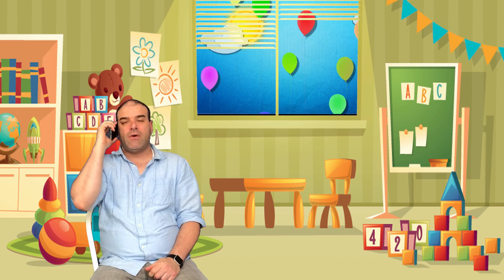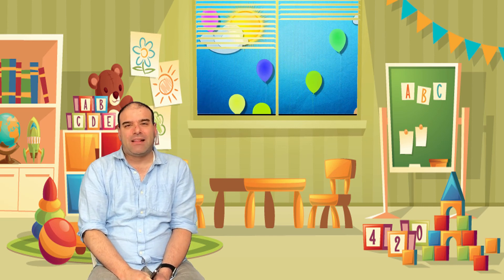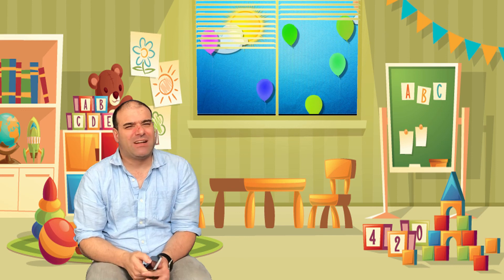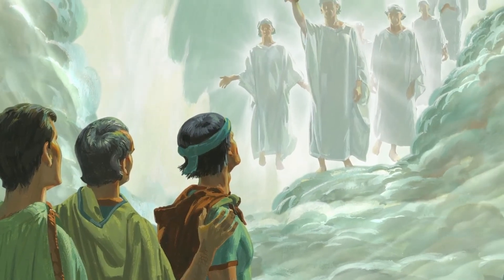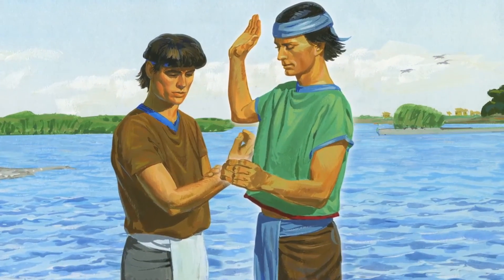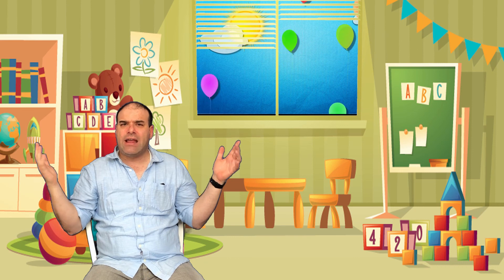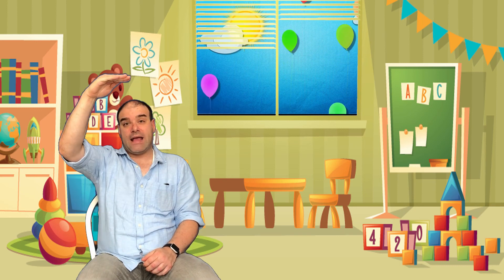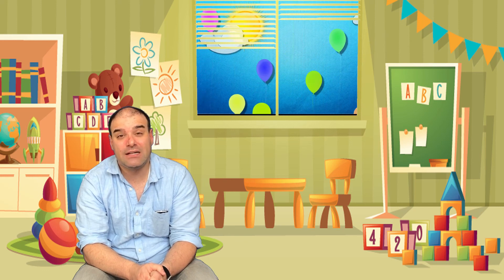Sep 28 - Oct 11 Come Follow Me Primary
Class Room
"Designed by vectorpocket / Freepik"